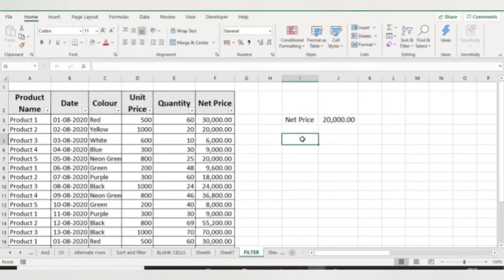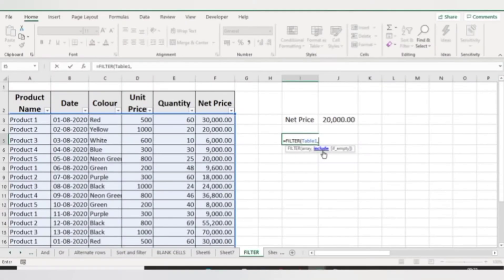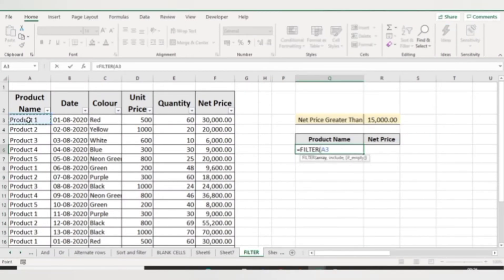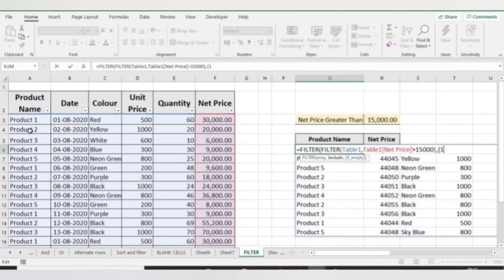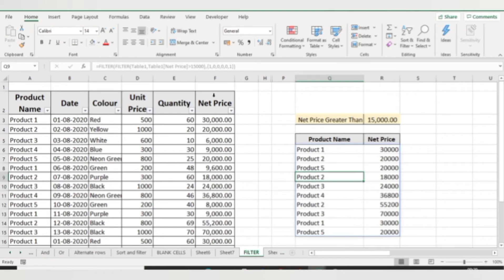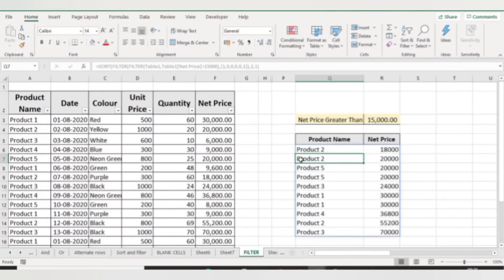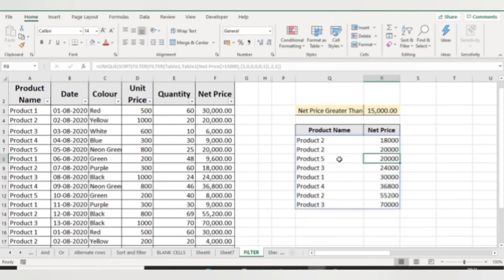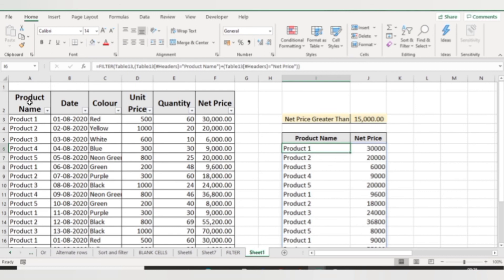Excel Filter Function trick for Non-Adjacent Columns | learn xtra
Hello Everyone,
Welcome to Learn Xtra 😍

Excel Filter Function trick for Non-Adjacent Columns

How to use Filter Function in Excel?

FILTER FUNCTION
The Excel FILTER function "filters" a range of data based on supplied criteria.

FILTER function allows you to easily extract matching records from a larger set of source data based on criteria you provide.

The results from FILTER FUNCTION are dynamic.
When values in the source data change, or the source data array is resized, the results from FILTER will update automatically.

TIME STAMP:
0:00 Introduction
0:07 Filter Function
1:34 Filter Function Non-Adjacent Columns
5:03 Filter Function Non-Adjacent Columns

We can use two ways to get Non-Adjacent columns while using Filter Function in Excel.

FILTER FUNCTION USING OR CRITERIA

We can add multiple criteria to the INCLUDE argument by surrounding them in parentheses and using OR criteria by using the + operator.

Notes-

Filter can work with both vertical and horizontal arrays.

The include argument must have a dimension compatible with the array argument, otherwise filter will return VALUE!

If the include array includes any errors, FILTER will return an error.

If FILTER is used between workbooks, both workbooks must be open, otherwise FILTER will return REF!.

Watch the video till the end to learn everything in detail.

How to use AND CRITERIA in Filter Function?
How to use OR CRITERIA in Filter Function
How to use filter Function with Sort Function to get unique items?
How to use include argument in Filter Function?
How to sort data while using Filter Function in Excel?
How to get Unique values in the Data?

COMPATIBILITY:
This file uses the new Dynamic Array Functions that are only available on the latest version of Office 365.